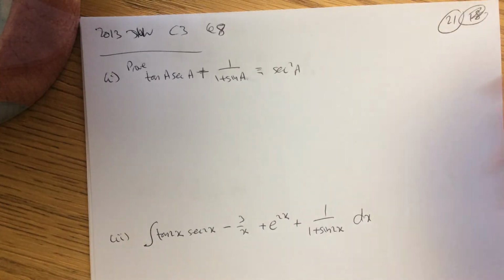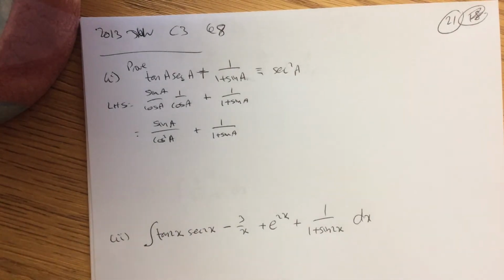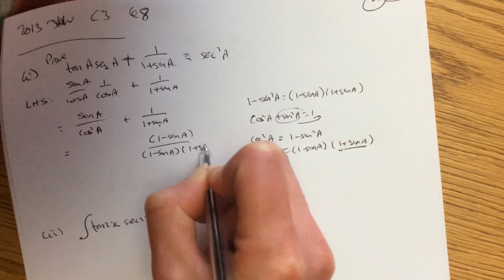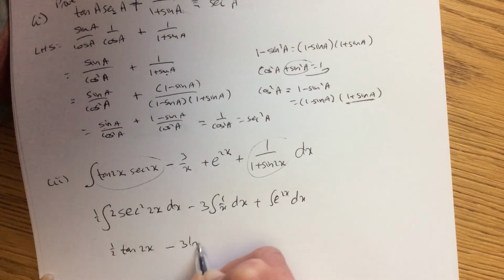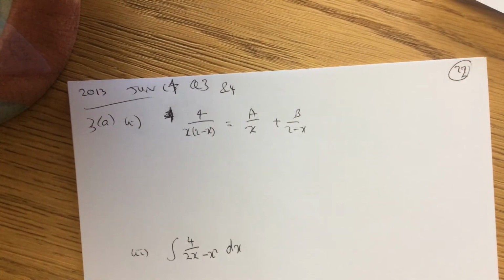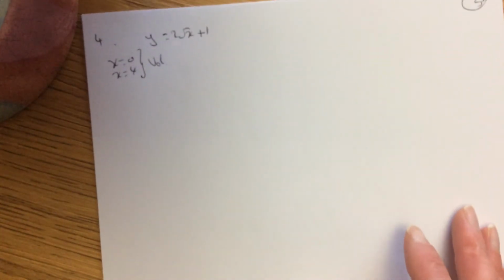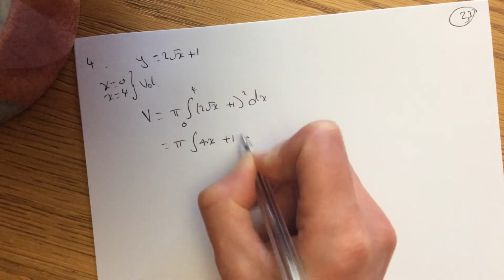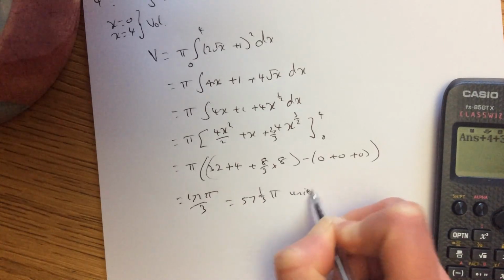2013Jun C3 & C4 Integration